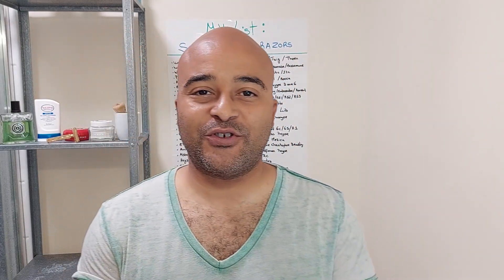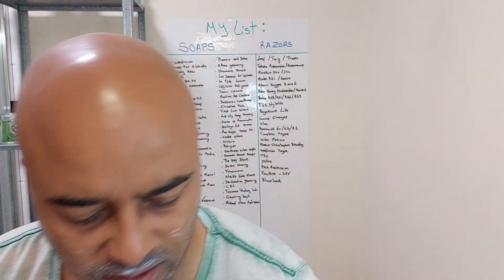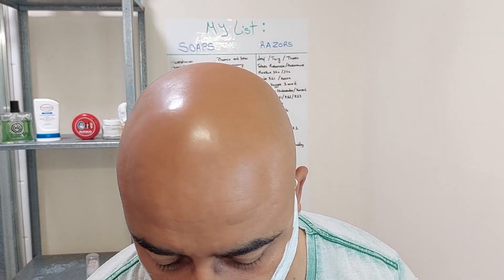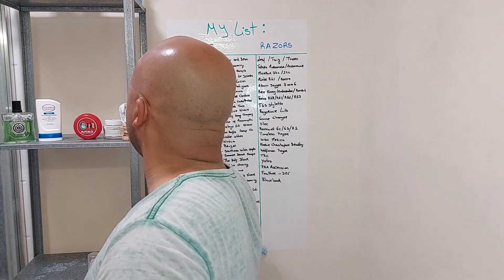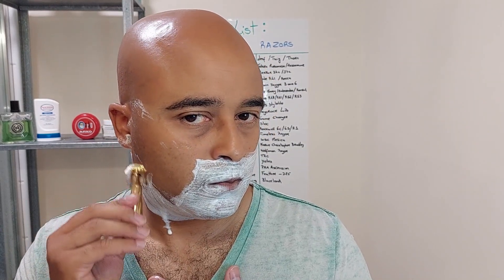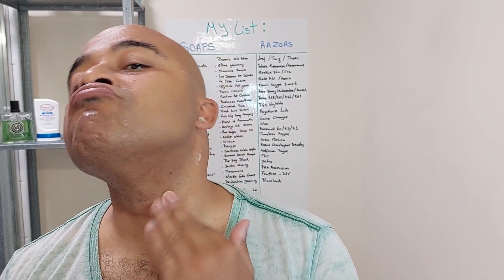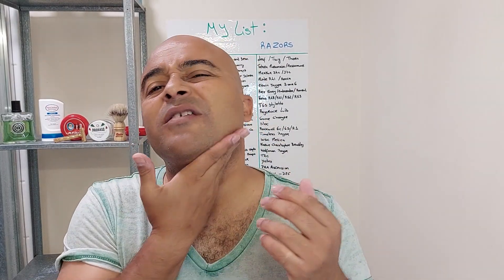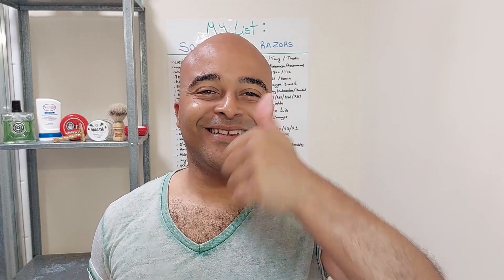Aggressive shave 2022, Fatip Sant Open Comb, KAI blade, ARKO soap, Semogue 1800.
Products used :
Fatip Sant Open Comb ( Lo Storto Testina Originale )
Kai blades
Arko original soap
Proraso White pre-shave
Noxzema Balm
Denim Man Wild After-shave
Omega Alum Stick